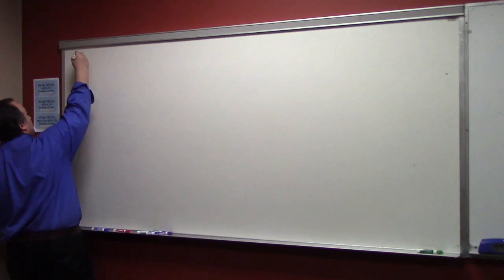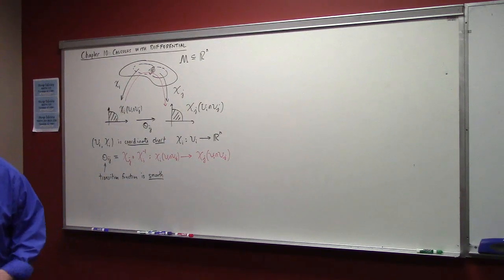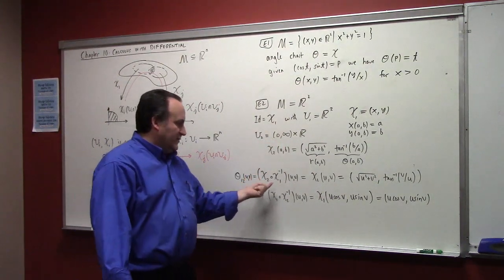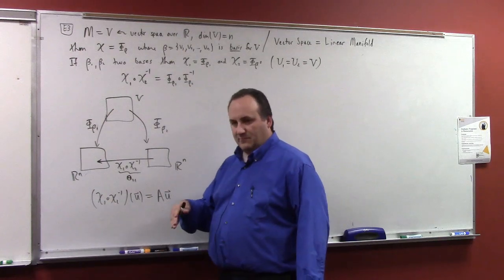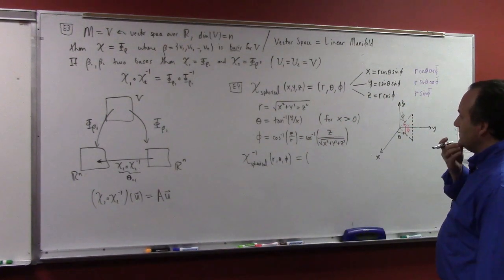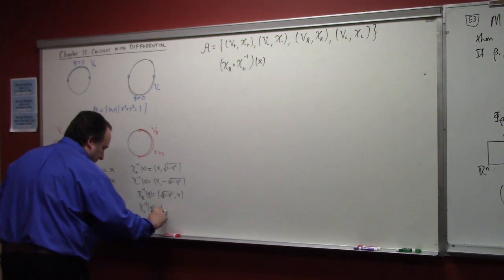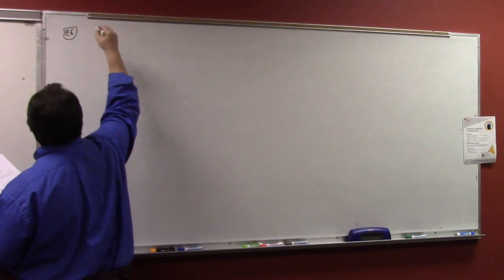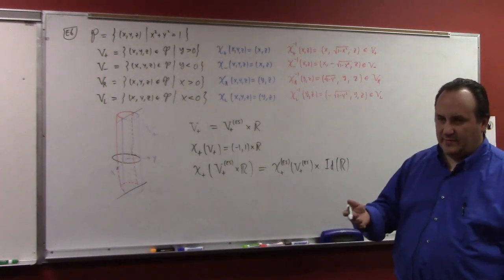Advanced Calculus: manifold basic terminology and examples, 10-24-23 part 1